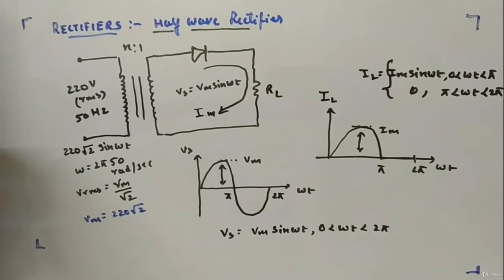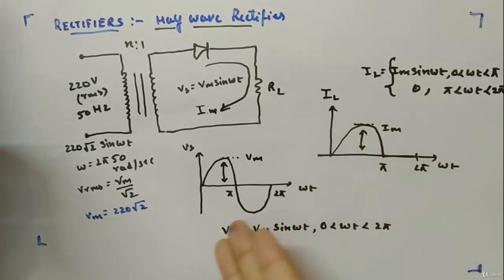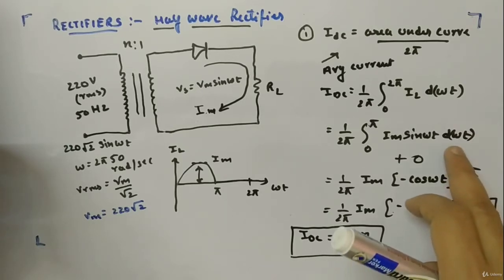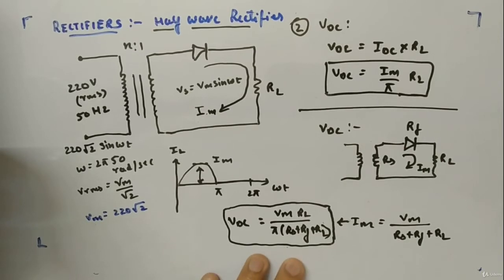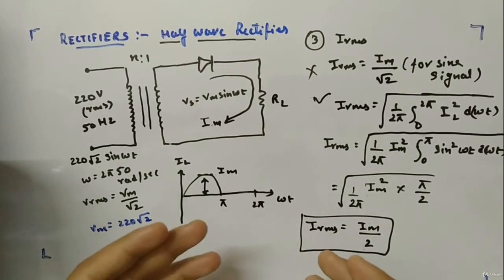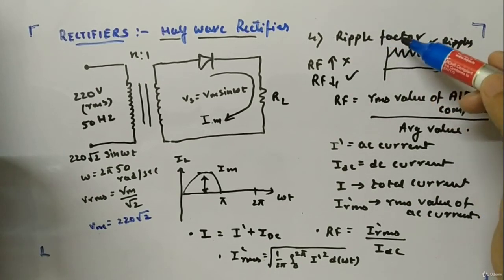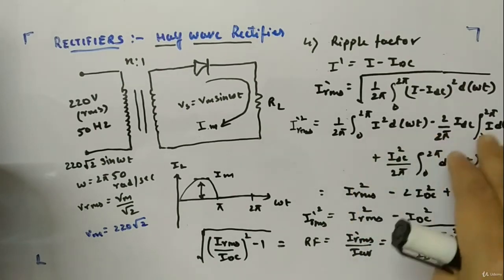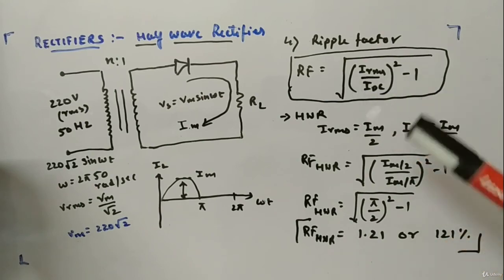HWR (1) - Analog Circuits